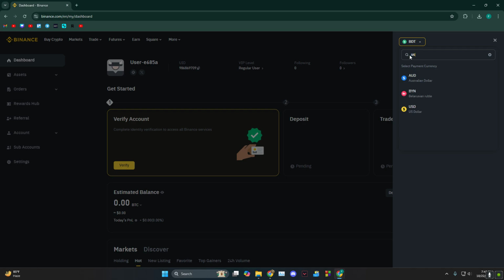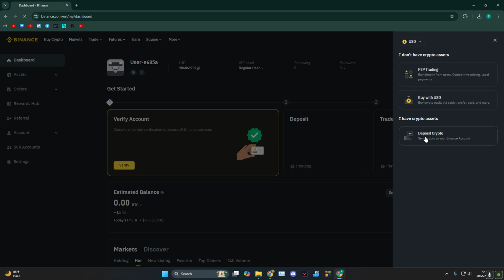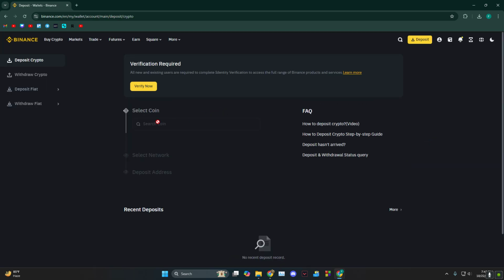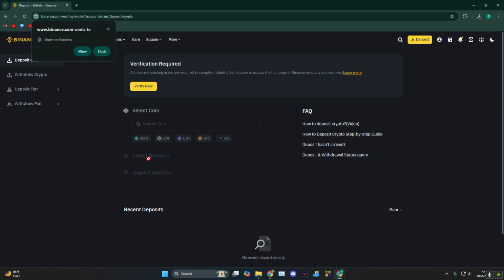How To Find Binance Litecoin LTC Wallet Address